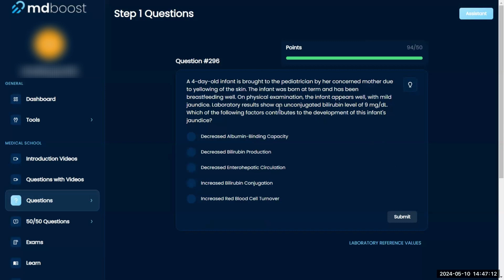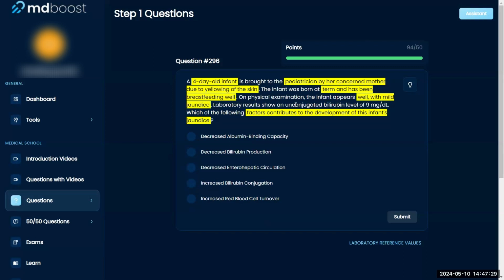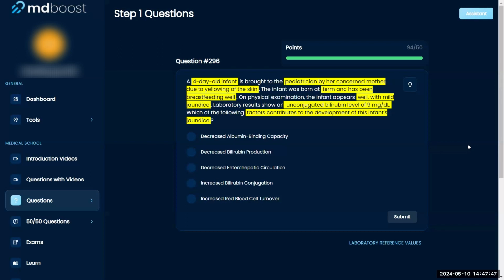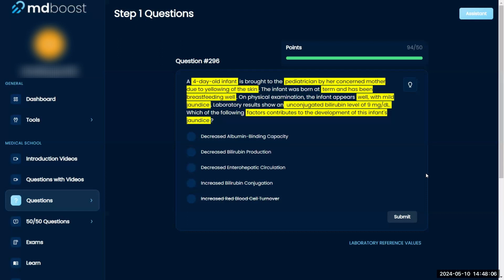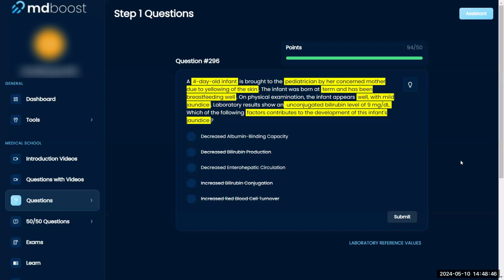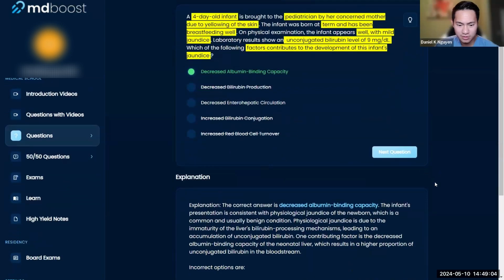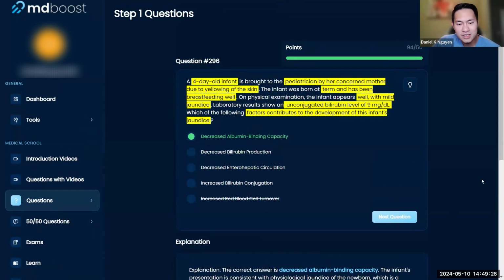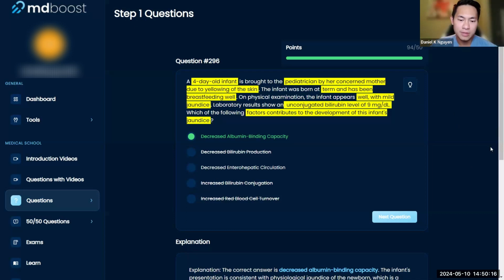USMLE Step 1: Gastrointestinal Question 296 Walkthrough